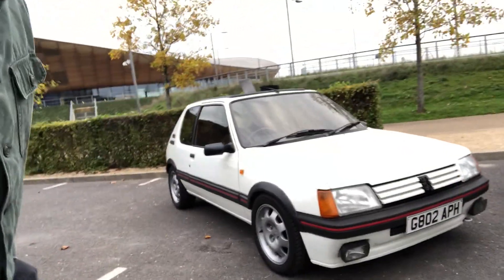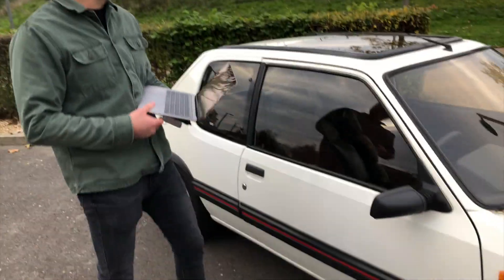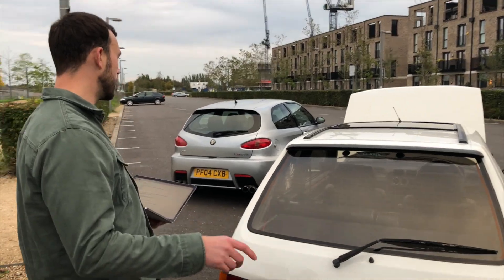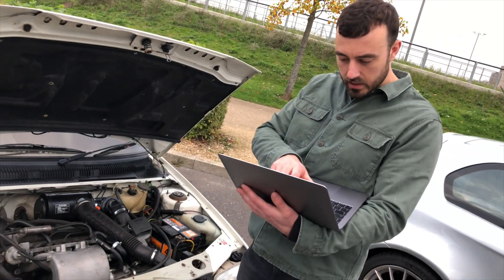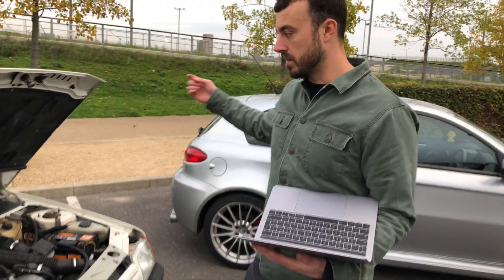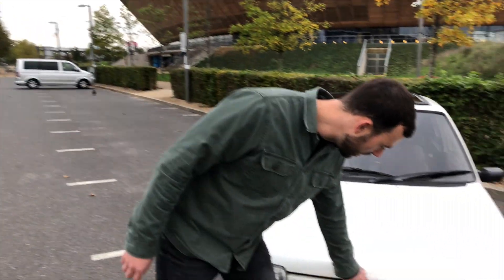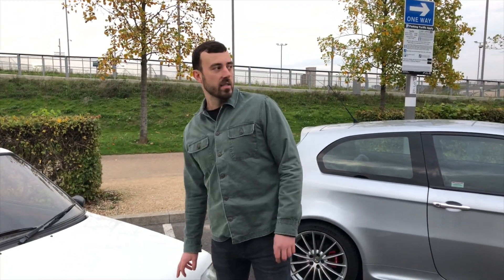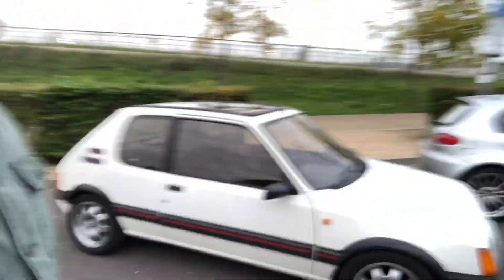Peugeot 205 GTI Restoration & COST SO FAR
Tom runs over all the work done so far on his 205 GTI. He also runs over what's to come to take it to the next level.